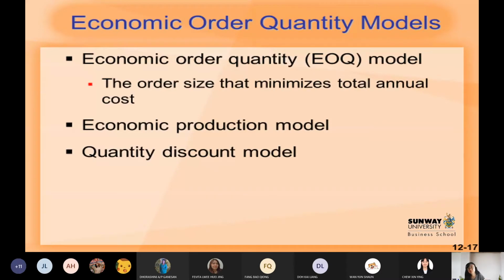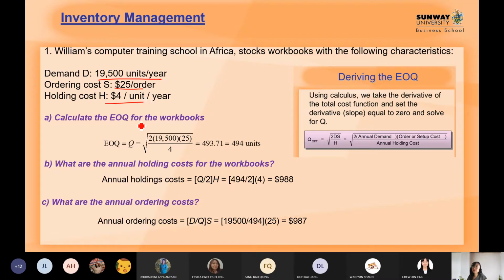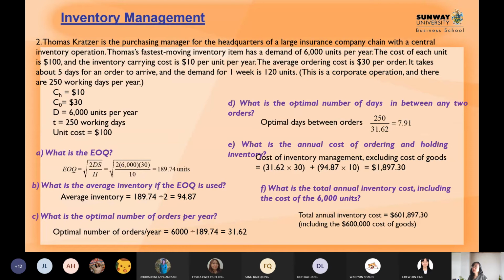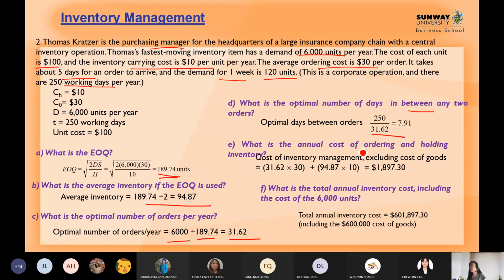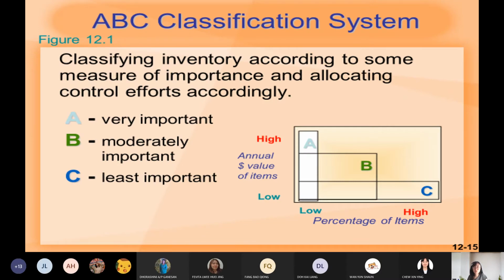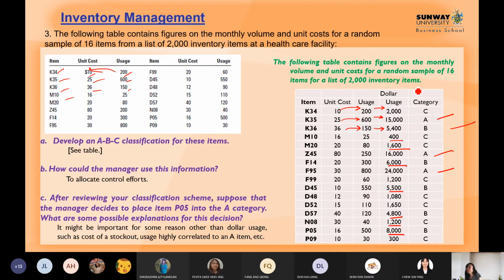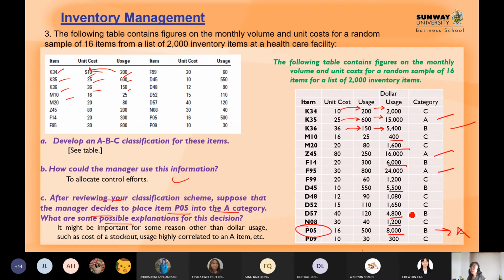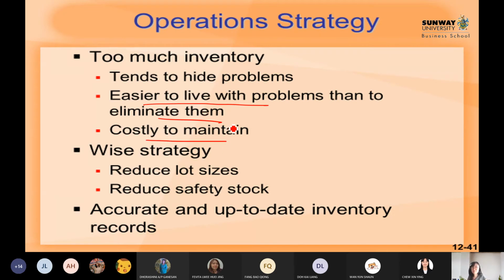MGT2034 Tutorial 11